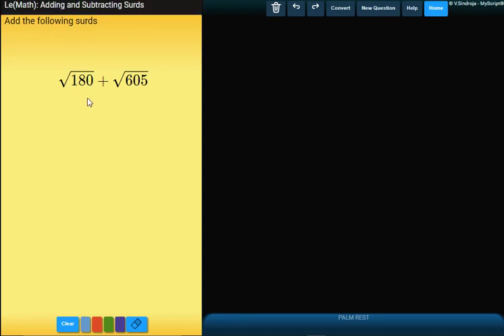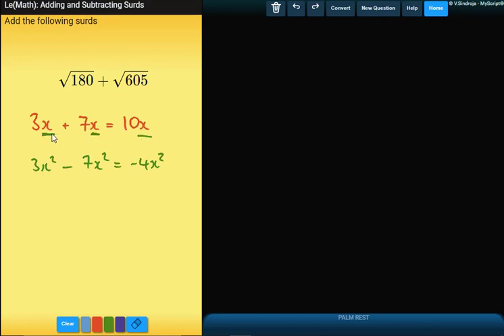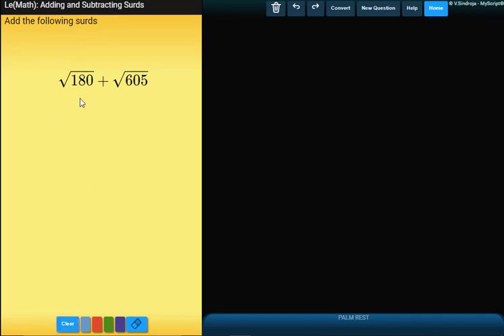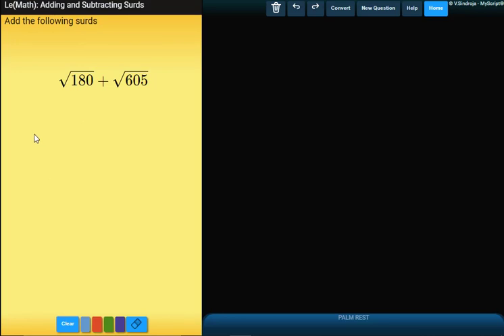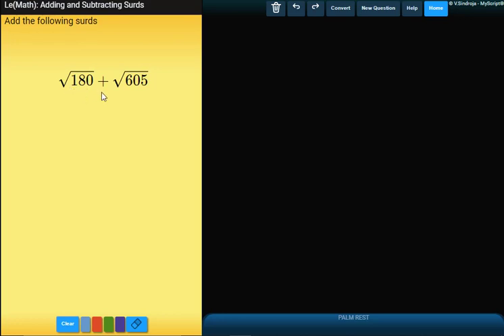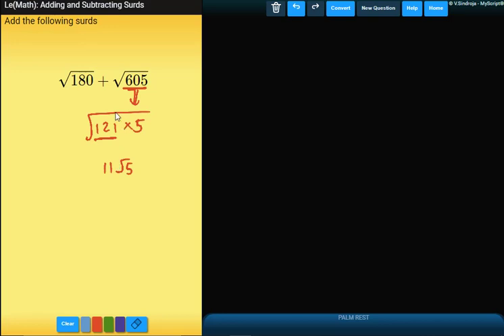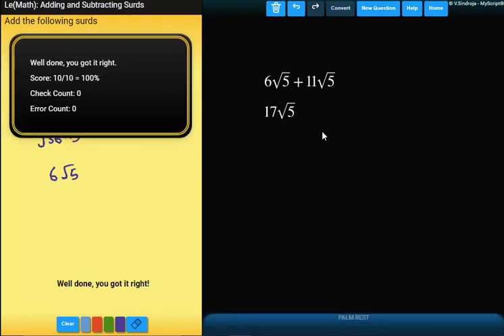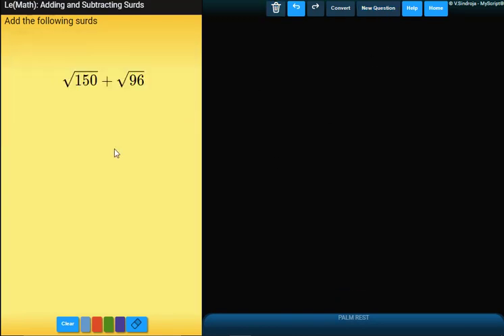Surds/Radicals - Adding Subtracting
GCSE - Mathematics
Adding and Subtracting Surds Radicals